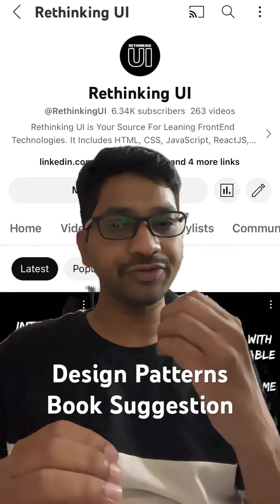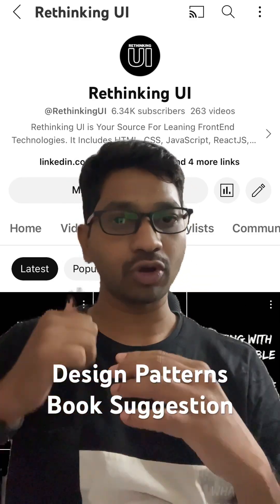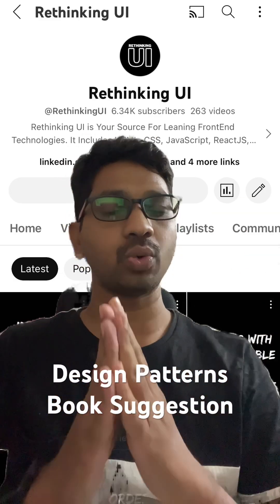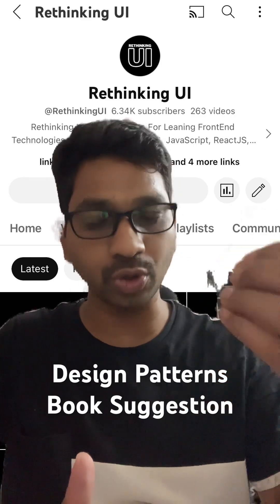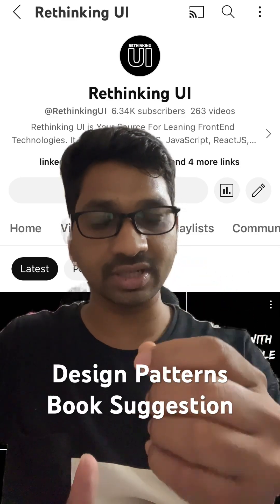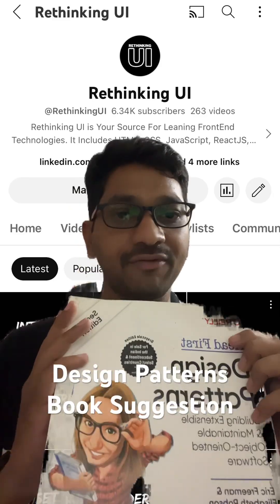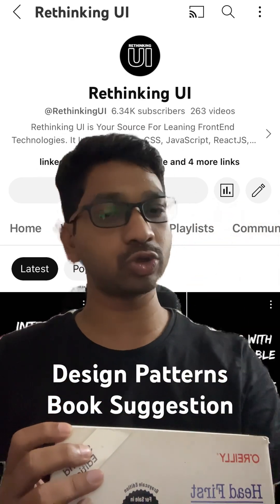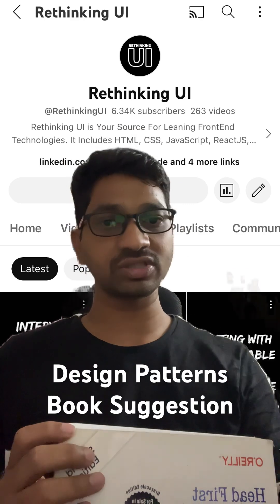Design Pattern Books For developers | To Become a Pro in Design Patterns | Rethinkingui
Looking to Become a Pro in Design Patterns? This Book Will Help You Learn How to Use Design Patterns Effectively and Give You the Foundation You Need to Become a Successful Developer.